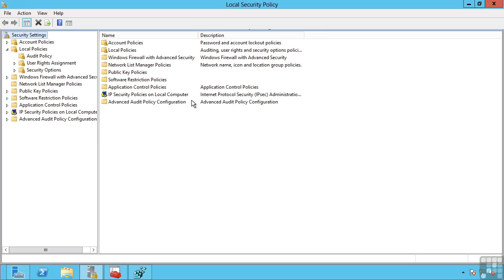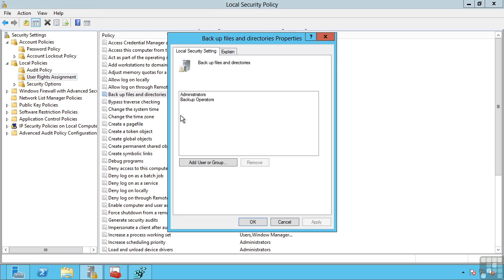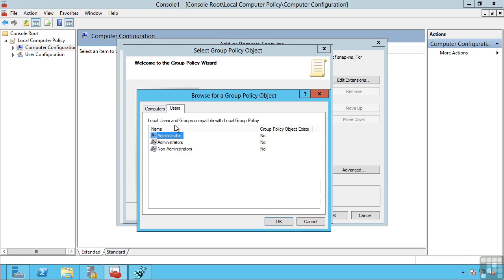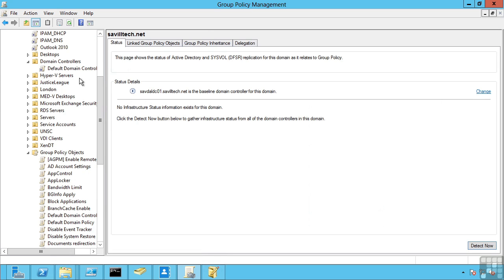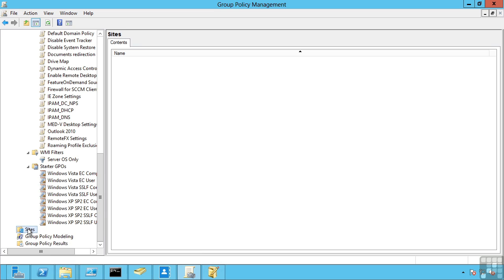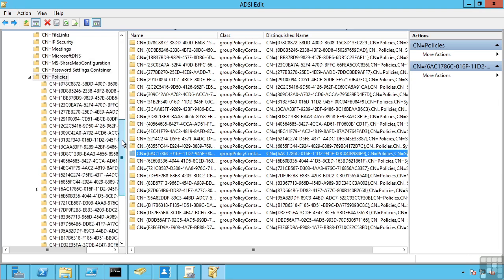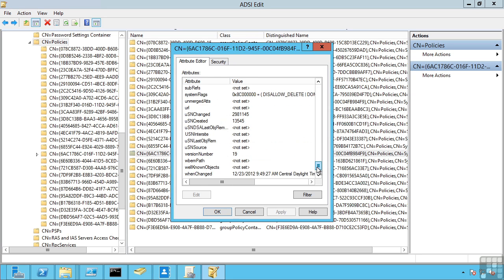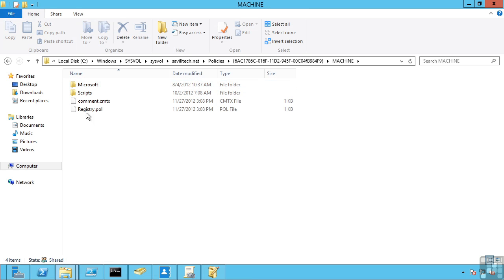Structure Of GPOs